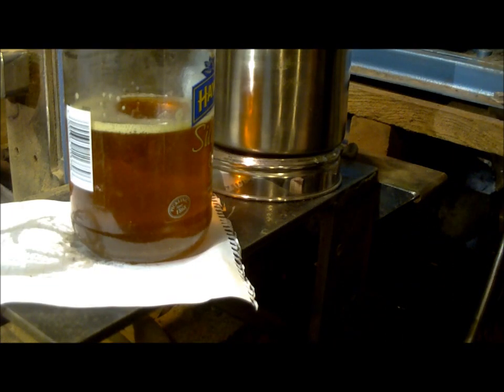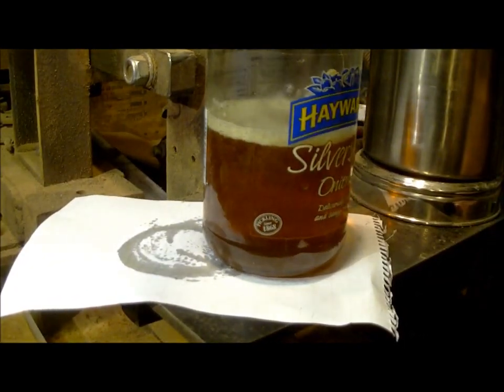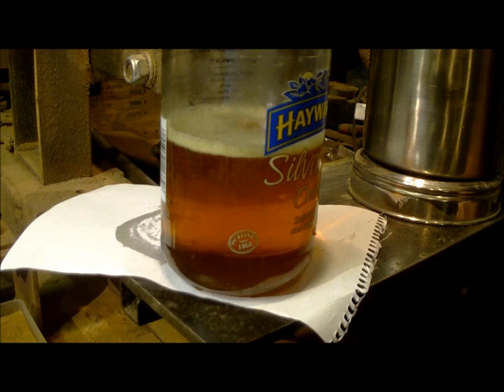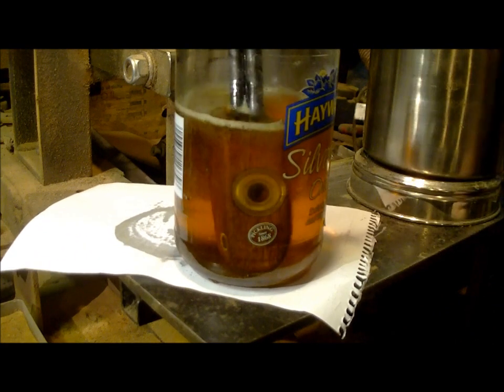things that guys do in garages